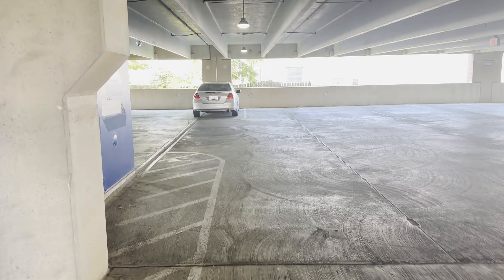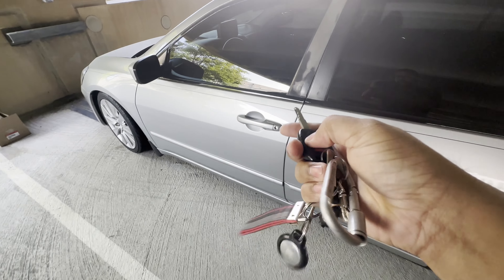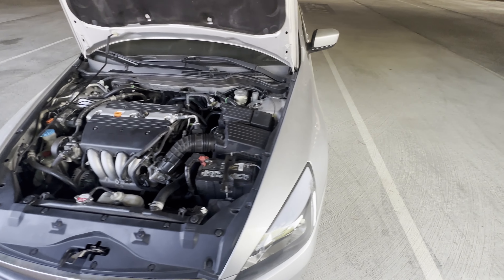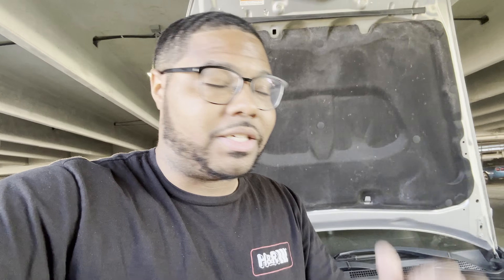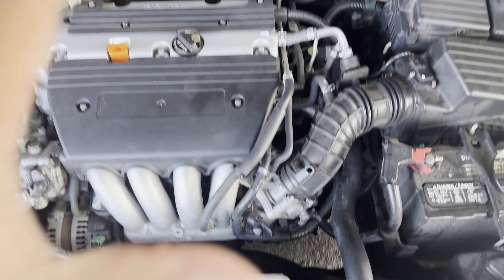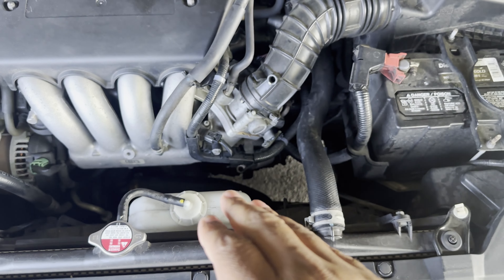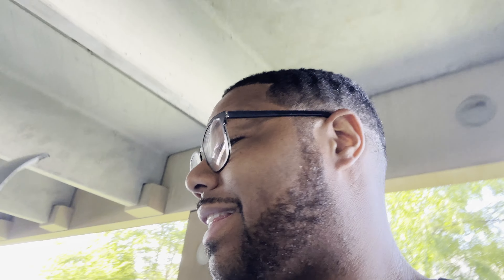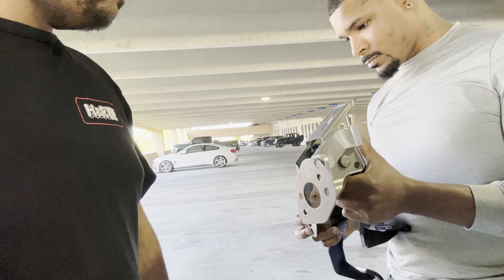Honda Accord Broke & Left Me Stranded!!!!!!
Never thought that this would happen with the daily but, my Honda Accord broke and it left me stranded! But actually we find out what this issue was and it was really weird.

Clutch Pedal Brace in Action!